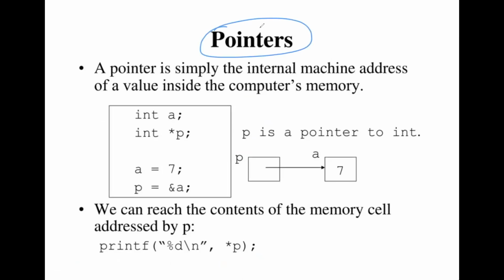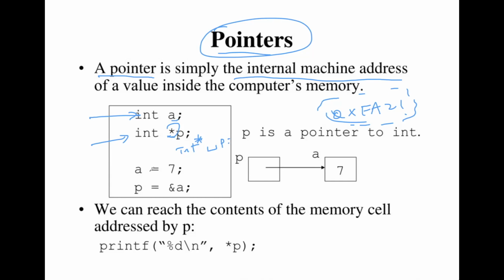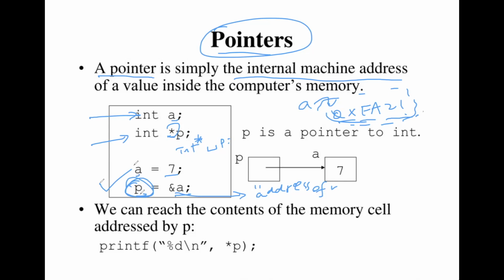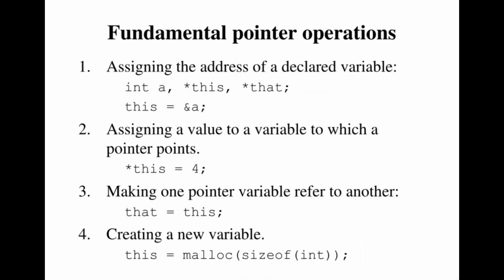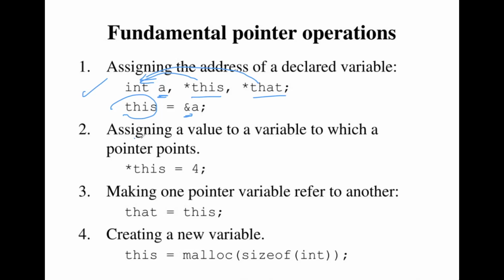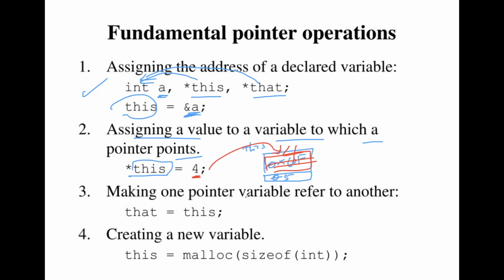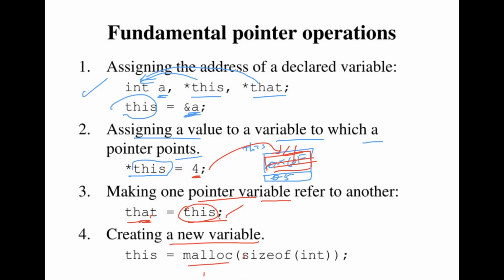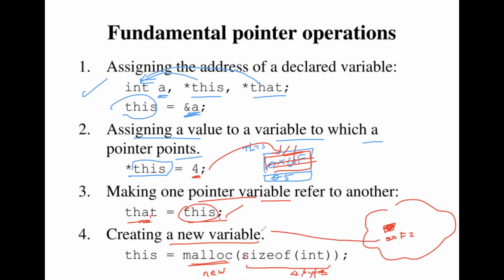C Programming Review: Part 7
- Pointers
- Fundamental pointer operations